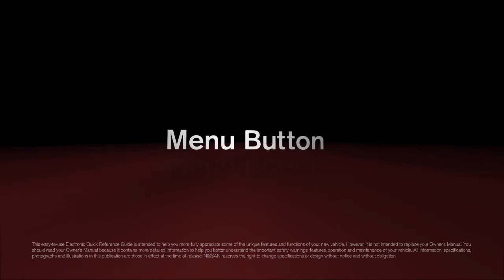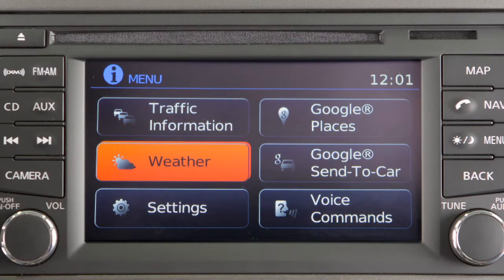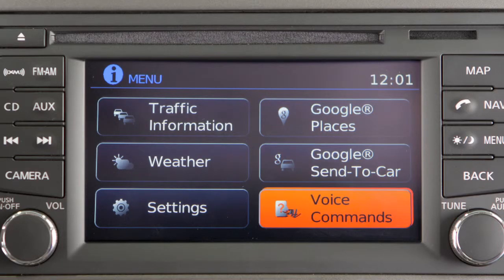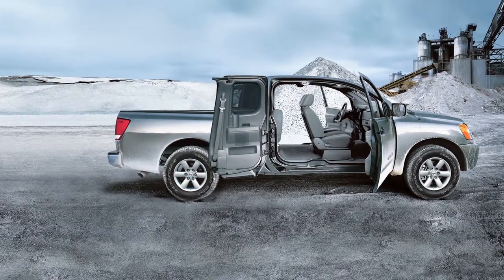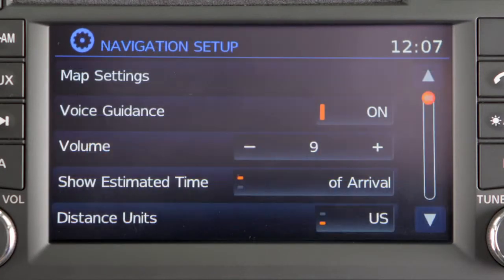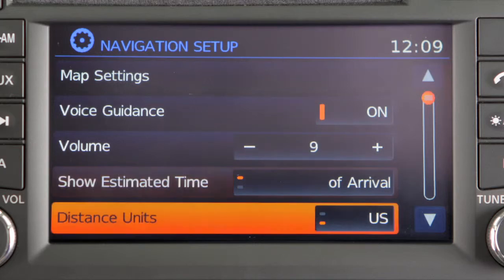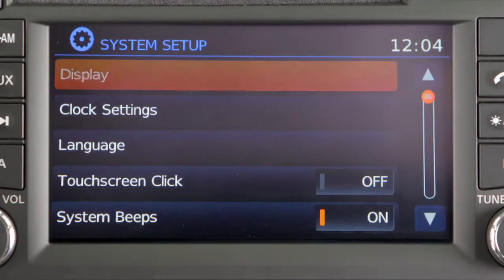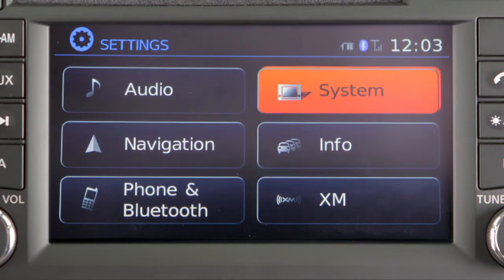2013 NISSAN Titan - Menu Button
Menu Button

Press the MENU button to access Traffic and Weather Information (if so equipped), System Settings, Google Places and Google Send-To-Car (if so equipped) and Voice Commands. The system can be customized according to your preferences.

To make adjustments to Navigation System settings, select the "Settings" key, then select "Navigation" to access and adjust the following: Map Settings, Voice Guidance, Volume, Estimated Time display method, Distance Units, My Places Settings, Travel Speed and GPS Information.

To make adjustments to the display, clock, language, touch-screen click or system beep settings, select the "System" key from the "Settings" menu.